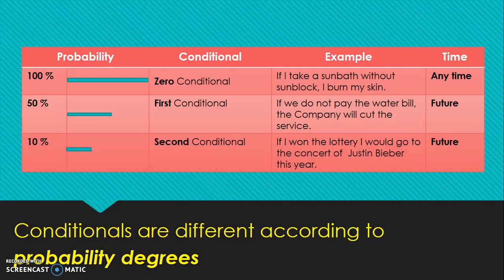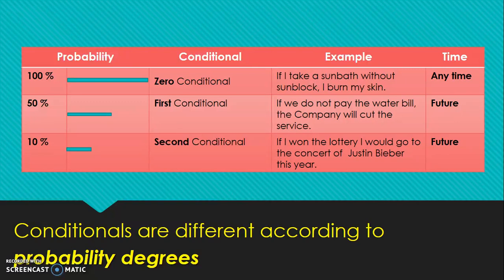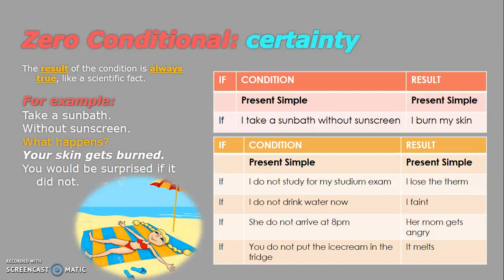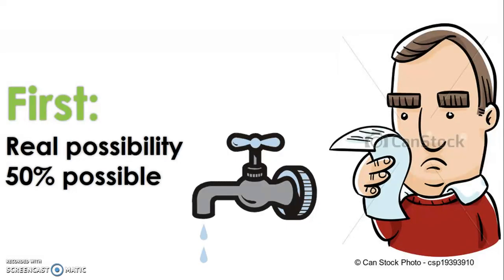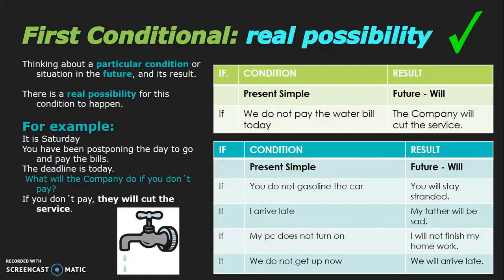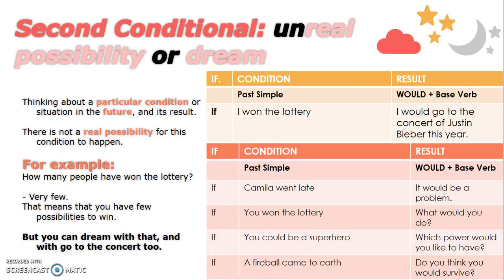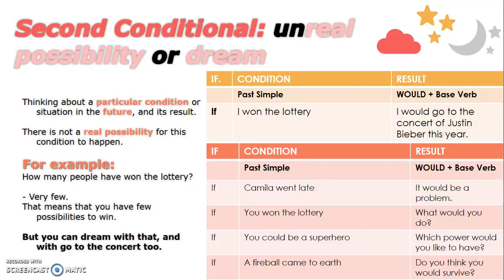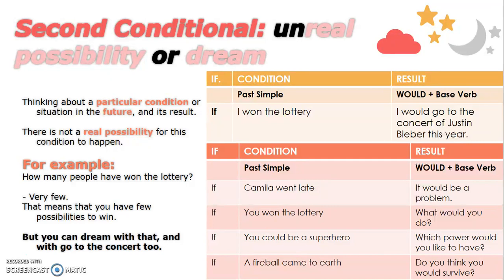Conditionals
English 6 - Universidad de La Sabana
Mariana Porras Fierro - Group 31